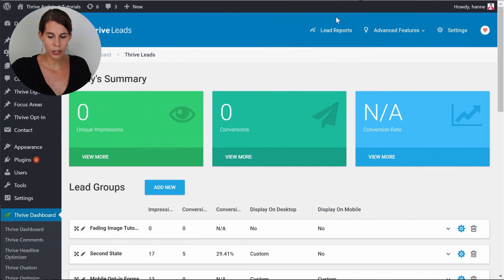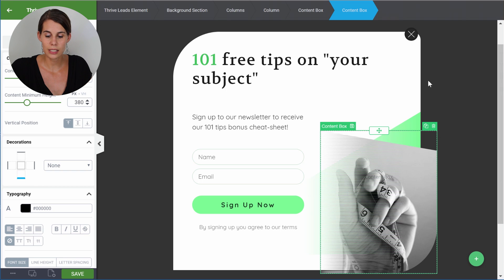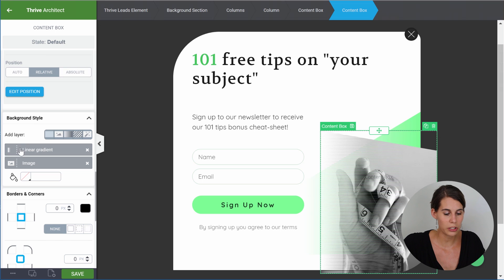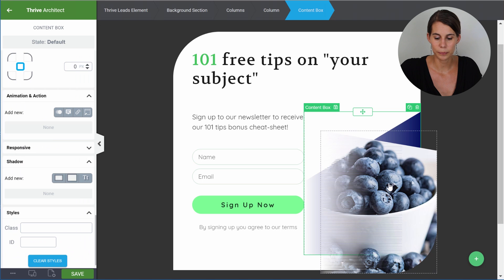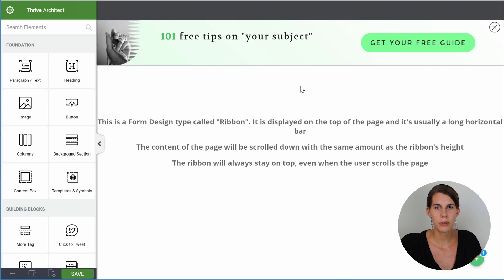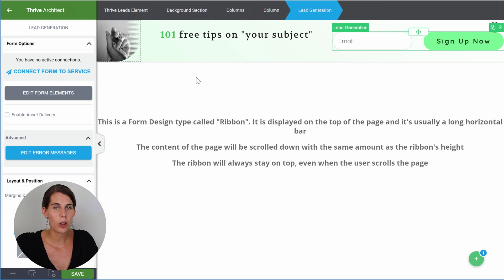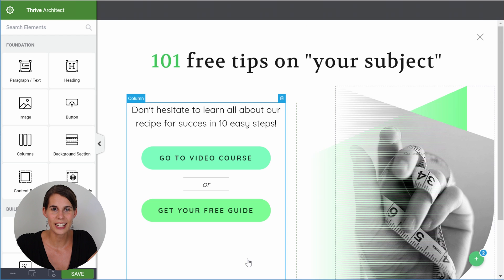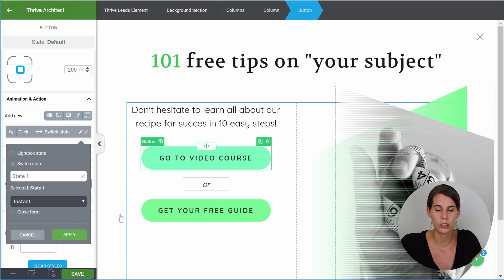Modern Design for Your WordPress Opt-in Forms (by Thrive Leads)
Check out this new landing page set we've created for Thrive Leads!

It includes lightbox (popup) opt-in forms, screen fillers, scroll mats, slide ins, widgets and more. And even better, you get 2-step opt-ins, multiple choice opt-ins, yes/no forms and more for each template type.

In case you're wondering: all this is made possible by the countless opt-in form types and customization abilities in Thrive Leads, the ultimate lead generation plugin for WordPress.